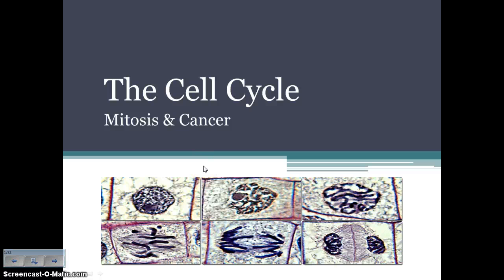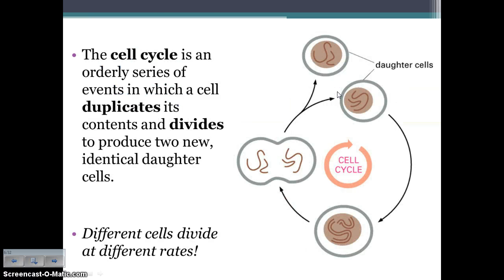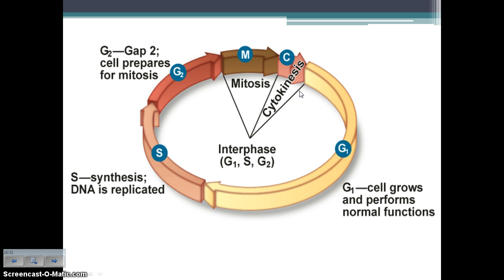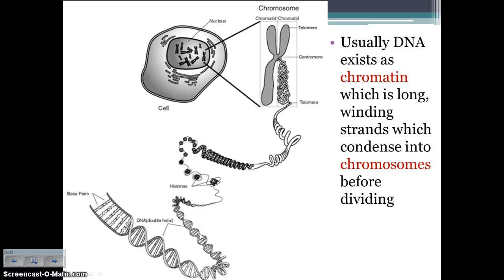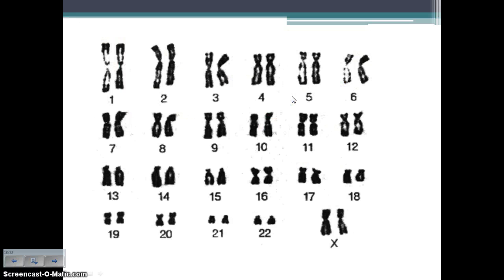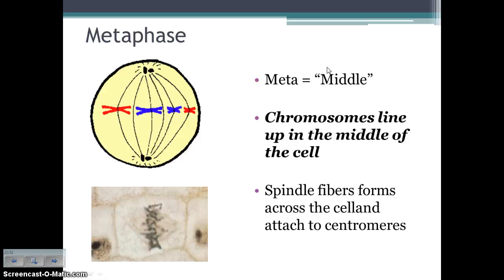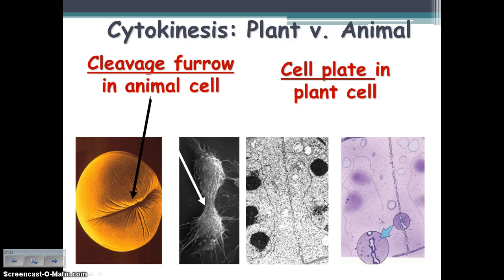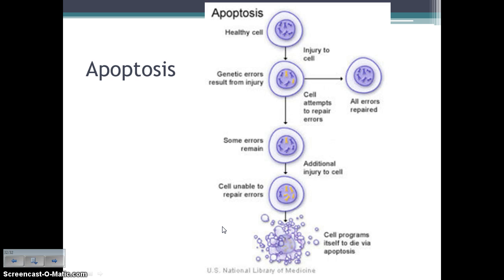The Cell Cycle Video Lecture